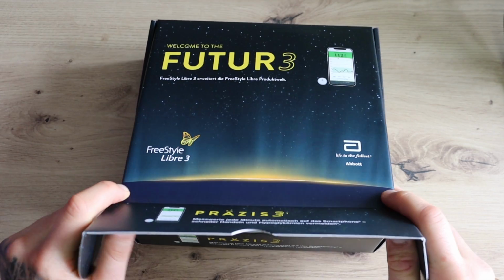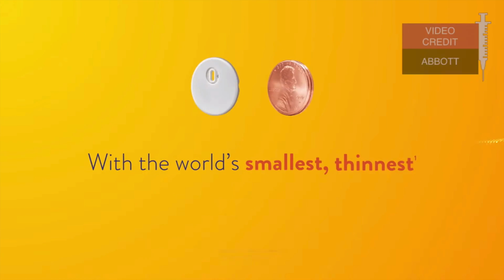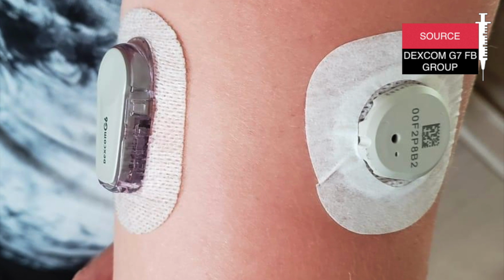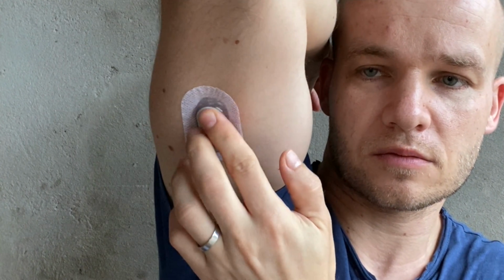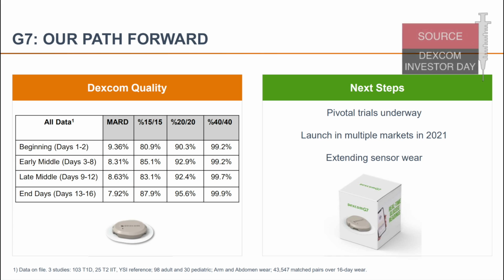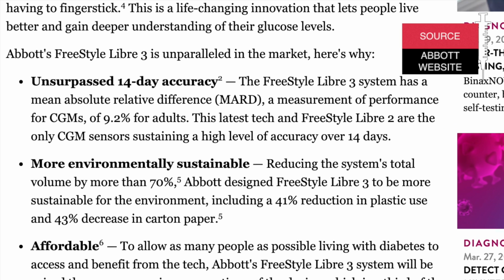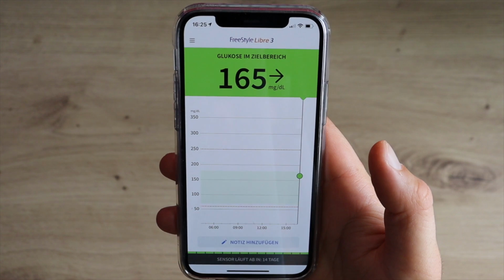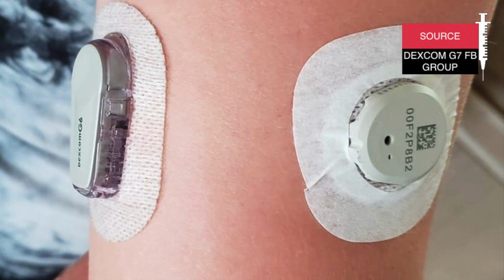Freestyle Libre 3 vs Dexcom G7 | Let's Speculate...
I discuss latest information about FreeStyle Libre 3 and Dexcom G7 launch. I my view based on the information available to me right now.

Join as a channel member and get access to bonus content and direct messaging channel (links to all members only videos are located on the community tab of my YouTube channel and you will be able to see them after you've joined).

0:00 FreeStyle Libre 3 and Dexcom G7 being launched
1:07 FreeStyle Libre 3 and Dexcom G7 similarities
1:33 Design and size
2:56 Weartime
3:44 Warm up time
3:57 Accuracy
5:10 Calibration
5:35 Apps and connectivity
6:18 My thoughts and conclusions
7:39 Integration with insulin pumps
7:53 Availability and launch date of FreeStyle Libre 3 and Dexcom G7

15% on MYABETIC bags and cases designed for diabetics (code: TYPEONETALKS)
10% on 4 ALL FAMILY 72 hour insulin cooler (code: typeonetalks)

I regularly release videos covering diabetes topics. Let me know if you have any questions or topics you would like me to cover. I really appreciate your input!

Information from quarterly investor calls and other interviews with management